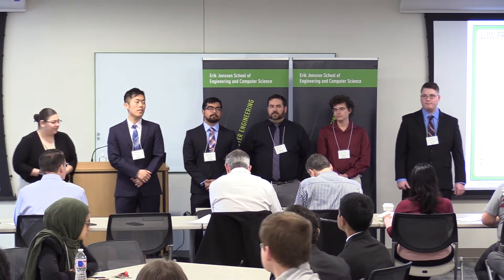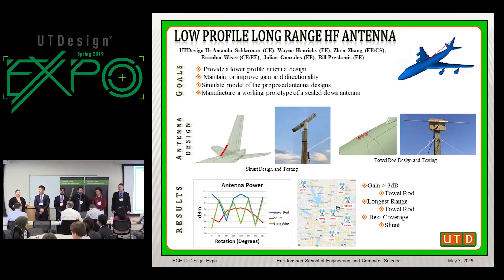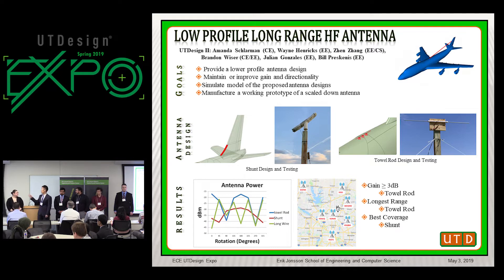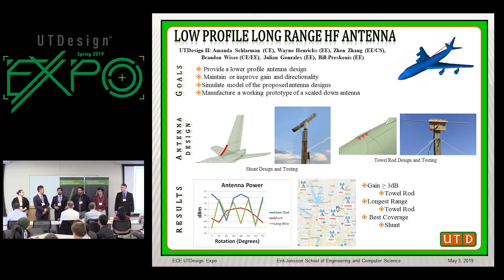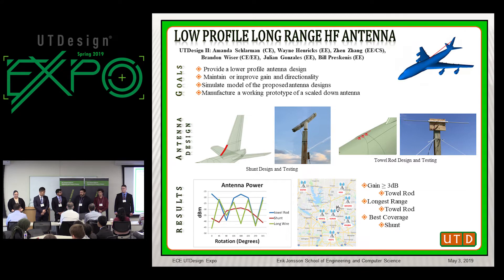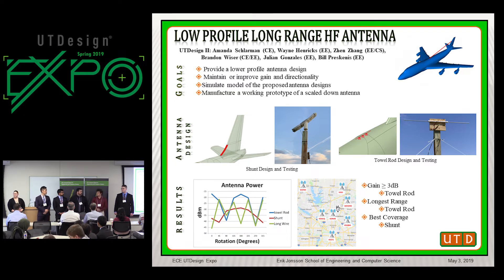Low-Profile Long-Range HF Antenna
Sprin 2019 EE/CE/TE UTDesign Expo